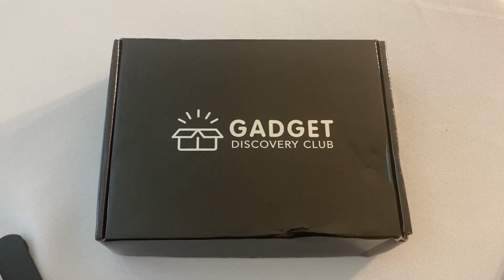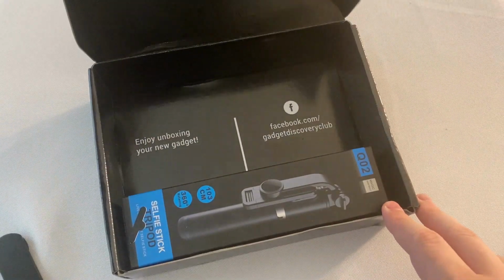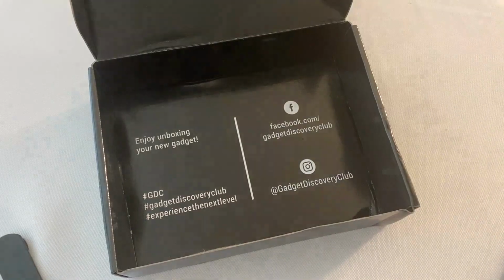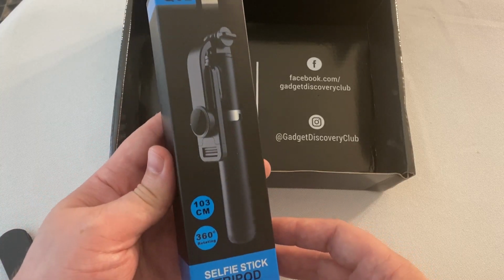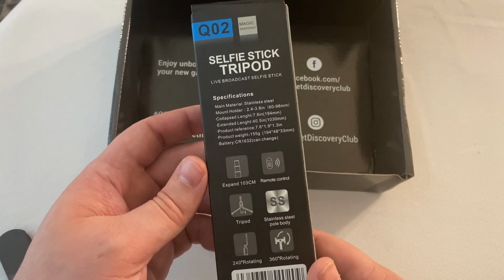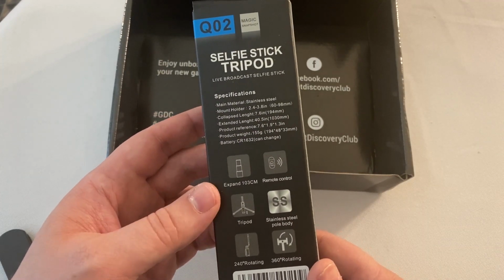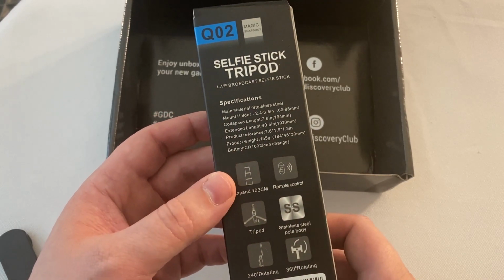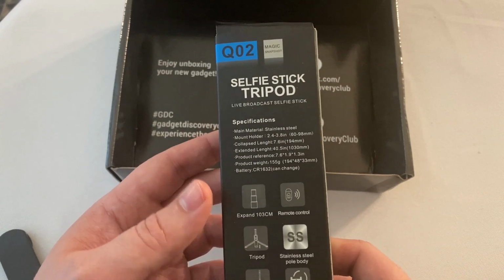Why you should avoid the Gadget Discovery Club| June 2021 Unboxing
The Gadget Discovery Club in my opinion seems to be overpriced for the items they send. Everything they have sent so far can be found from nearly every other manufacture for almost half of the price of this box. Yes, the manufacture they choose does have a price above the price of the box but the gadgets I've seen with the gadget box can be bought for around $15 dollars and the box is $30 per month. Here is the June 2021 box so you can decide for yourself.